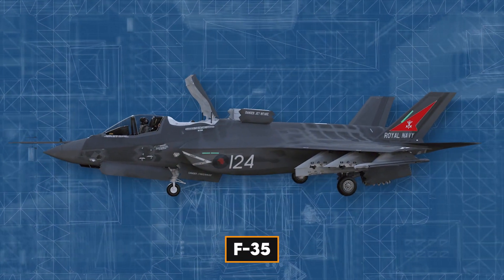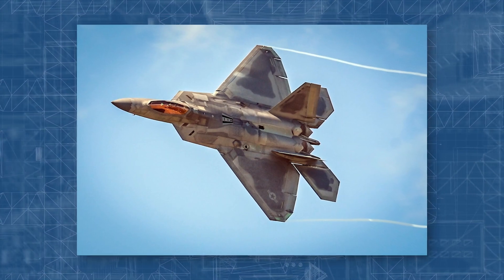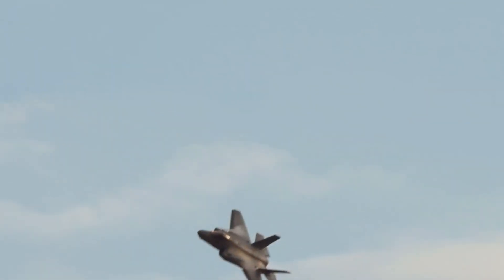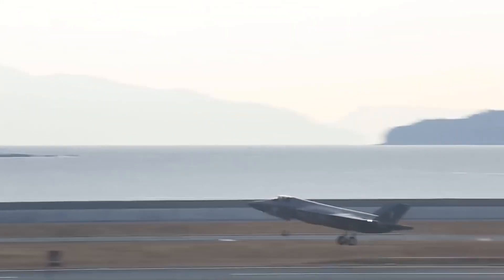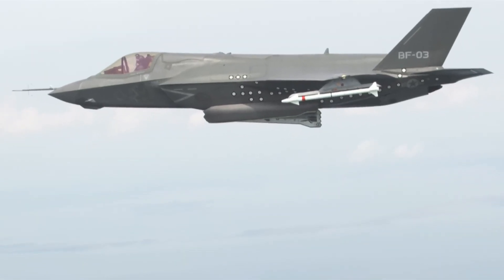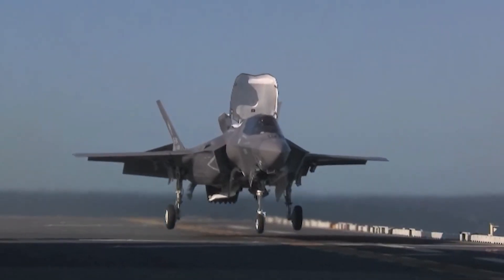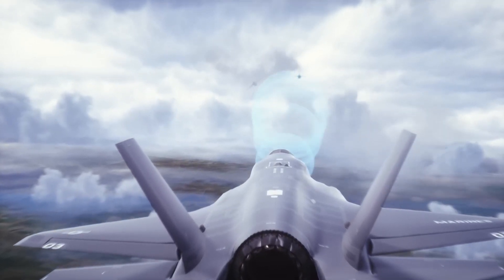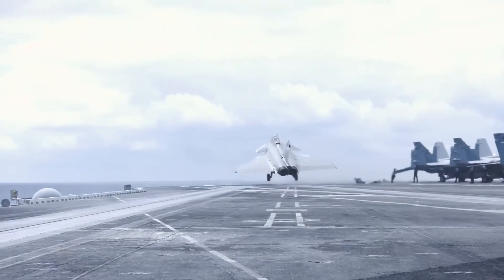How Insane is the Engineering Marvel Behind the F-35B Blueprint?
The F-35B, a pinnacle of 5th generation aviation, is a versatile and stealthy multi-role fighter designed for the US Marine Corps and allied forces. Its unique Short Take-Off and Vertical Landing (STOVL) capability allows operation from various platforms. The aircraft's advanced design prioritizes stealth with features like radar-absorbing materials and serrated edges. Its powerful F135 engine and cutting-edge sensor suite, integrated into the pilot's helmet, contribute to unparalleled situational awareness. The F-35B stands as a remarkable piece of military technology, excelling in both agility and networked warfare.